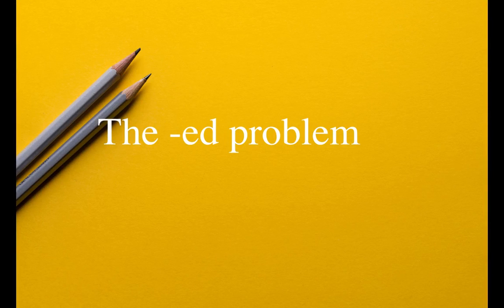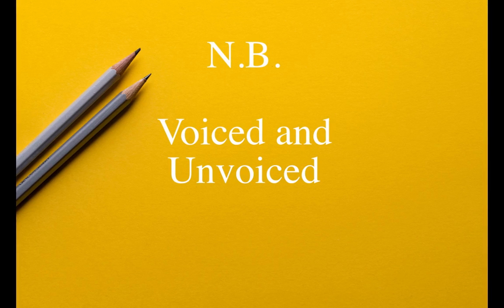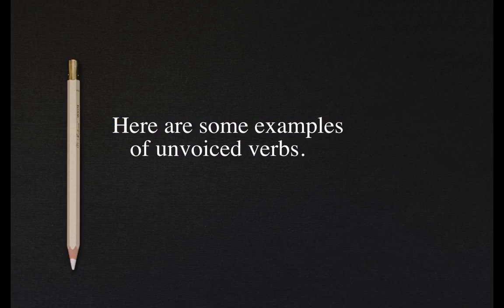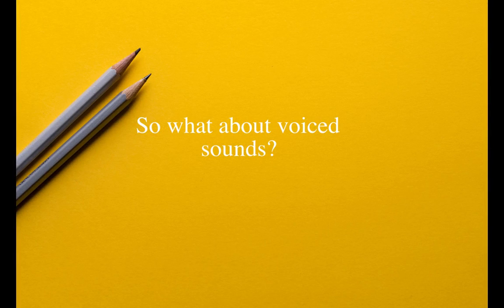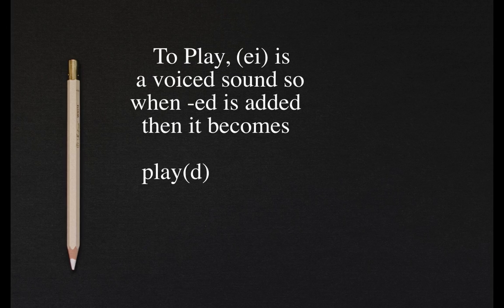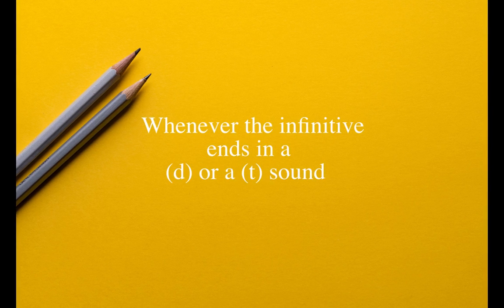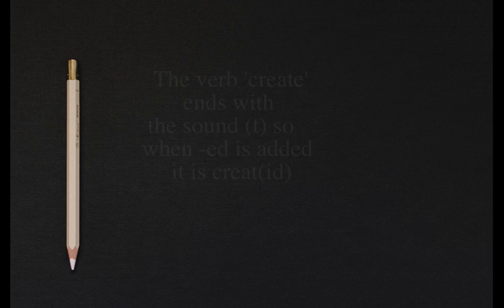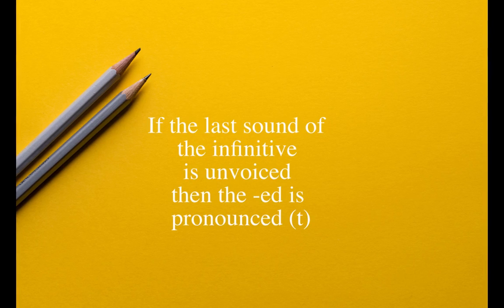ed when forming the Past Tenses in English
This video explains the rules on how to pronounce the -ed when added to form past tenses and adjectives.

☀️This video is a small sample from our 'Sounds' course of British English Pronunciation Courses.